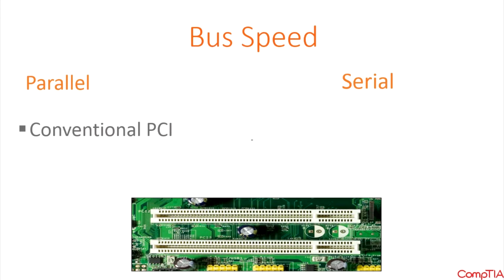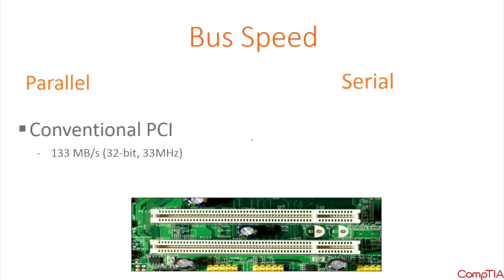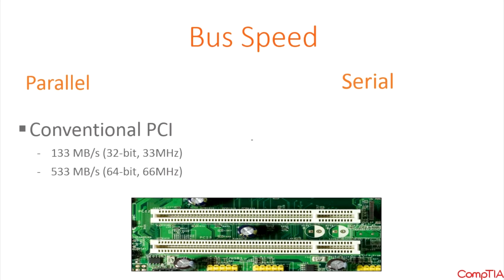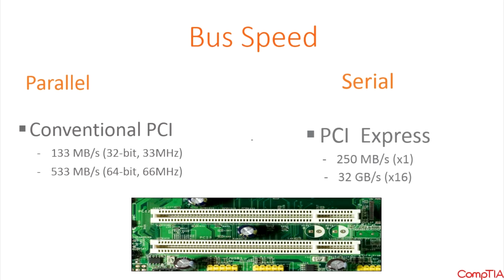25-ComptIA A+ 220-901 (Bus Speed ) by IT Training and Tutorials | English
A bus is simply a circuit that connects one part of the motherboard to another. The more data a bus can handle at one time, the faster it allows information to travel. The speed of the bus, measured in megahertz (MHz), refers to how much data can move across the bus simultaneously.